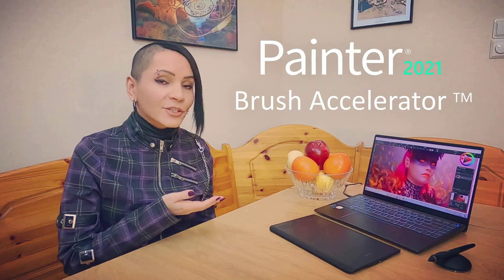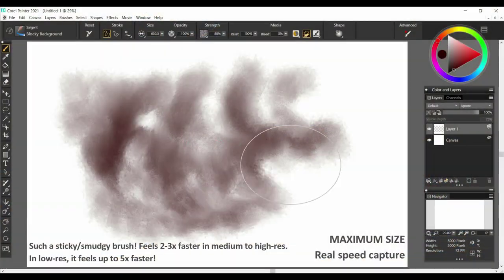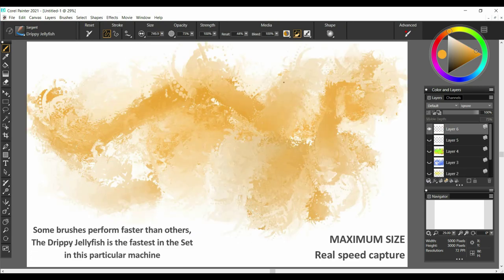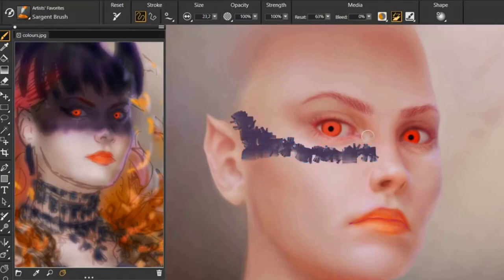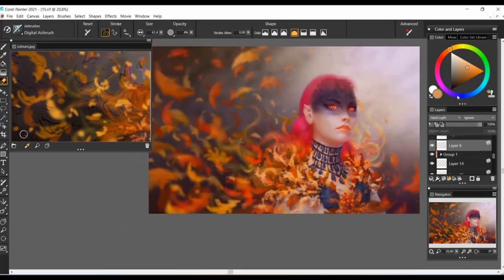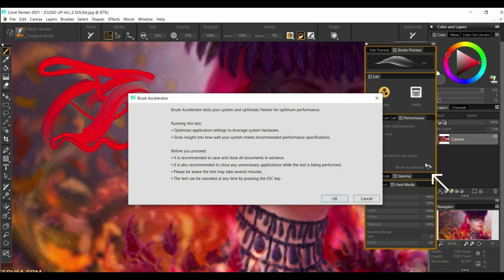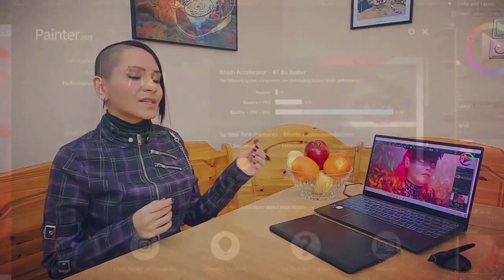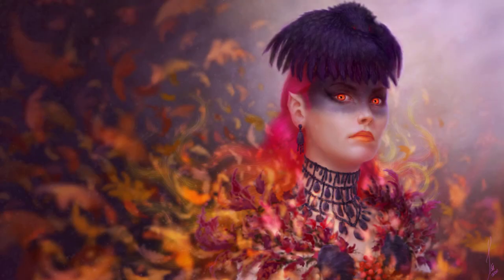Accelerate your art with Corel Painter, Intel and MSI!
Redefine creativity with efficiency with Corel Painter 2021 and an MSI prestige 14 EVO powered with an Intel® Core™ processor.

Run the newly updated Brush Accelerator to optimize your system for ultimate Painter performance.